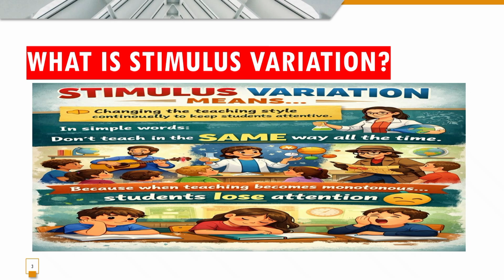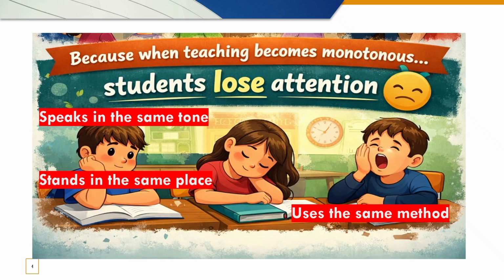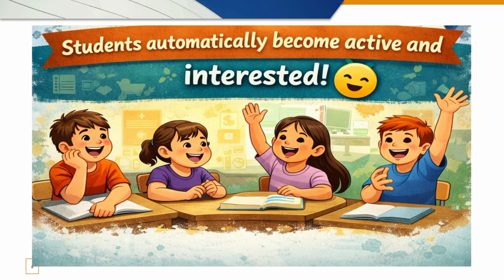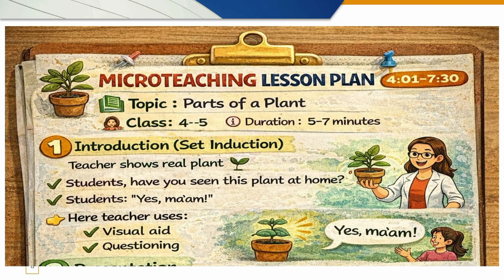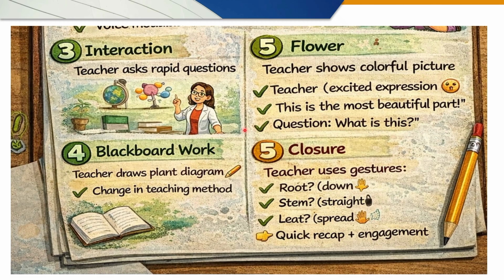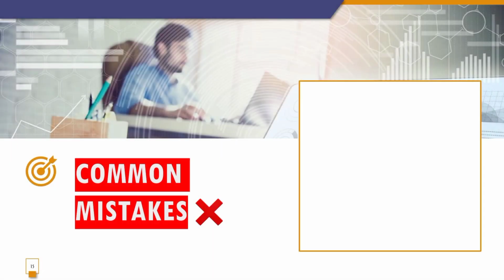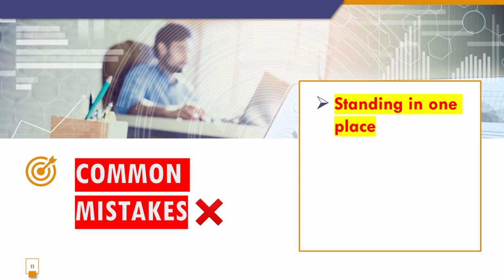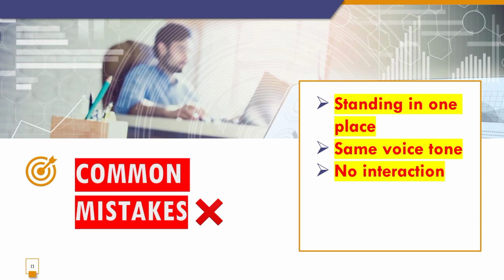Skill of Stimulus Variation in Microteaching 🔥 | Make Your Teaching Engaging & Powerful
Want to make your teaching more engaging and effective? 🤔

In this video, you’ll learn the Skill of Stimulus Variation in Microteaching—a powerful technique to keep students attentive and interested throughout the lesson.

👉 Learn what stimulus variation means
👉 Understand its key components
👉 See practical classroom examples
👉 Improve your teaching skills instantly

This video is perfect for B.Ed students, teachers, and teaching practice preparation.

💡 Don’t teach in the same way every time—change your style and transform your classroom!

⏱️ Timestamps

0:00 – 0:30 🔥 Intro
0:30 – 1:20 📘 What is Stimulus Variation
1:20 – 2:10 💡 Importance
2:10 – 4:30 🎯 Components
4:30 – 6:20 📄 Lesson Plan Example
6:20 – 7:20 ❌ Common Mistakes
7:20 – 8:20 🚀 Outro